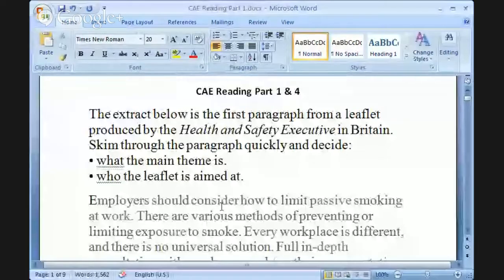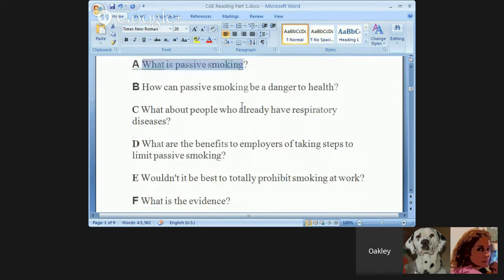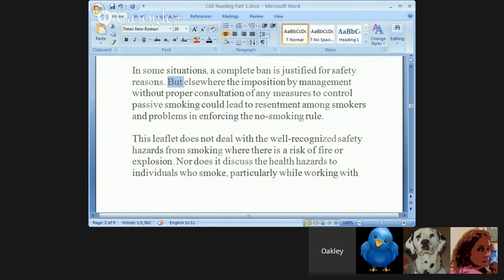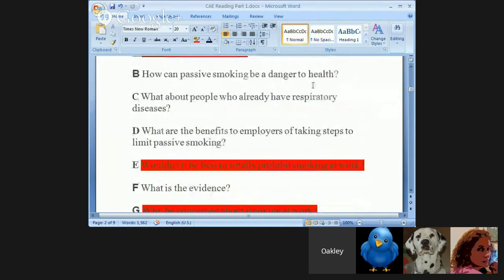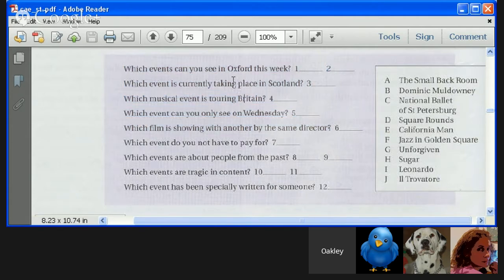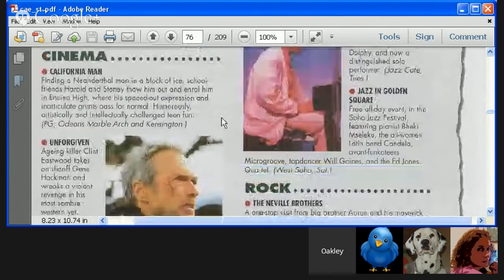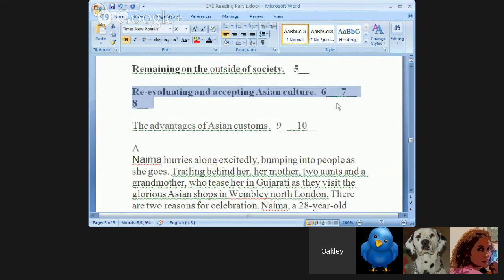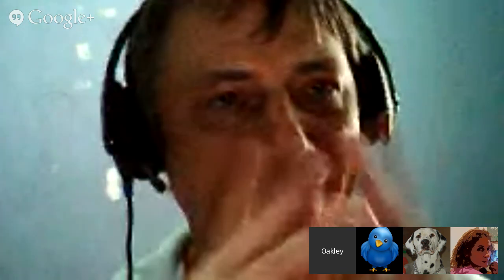CAE Reading Test - Parts 1 & 4